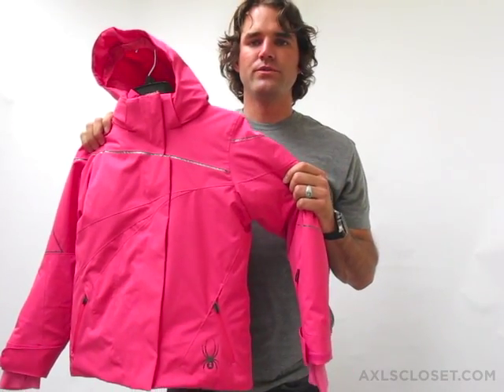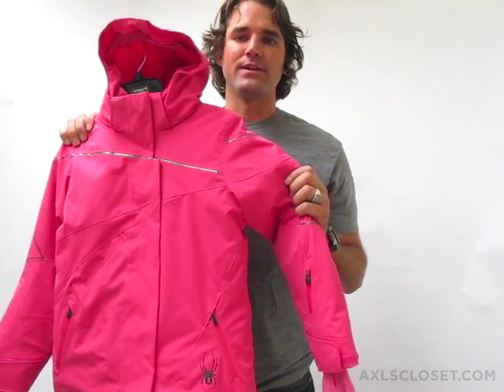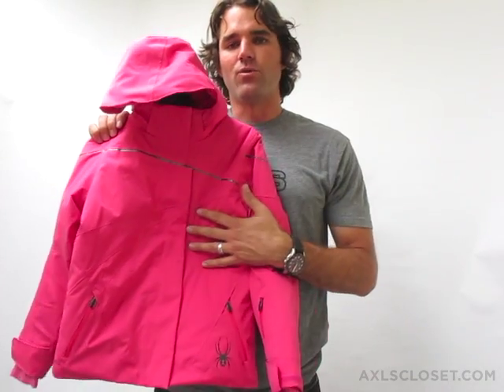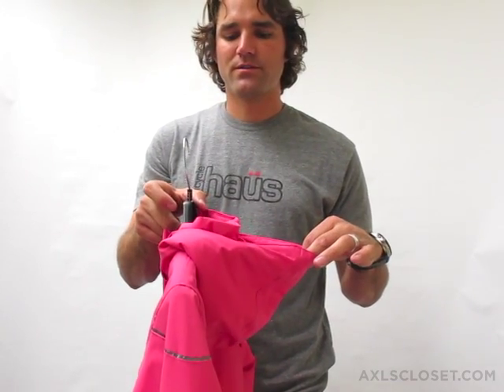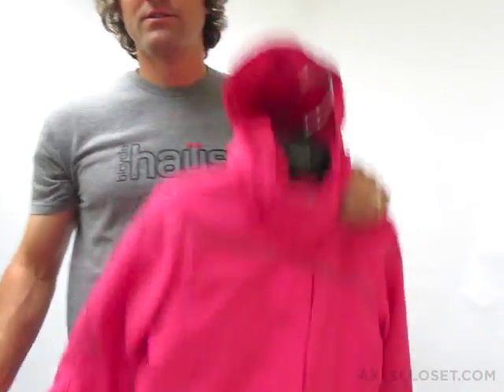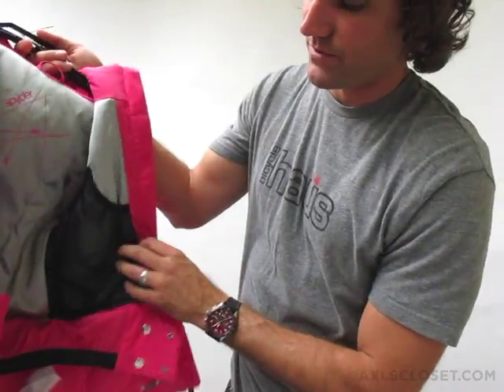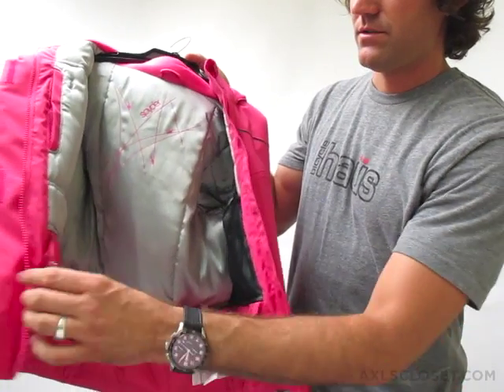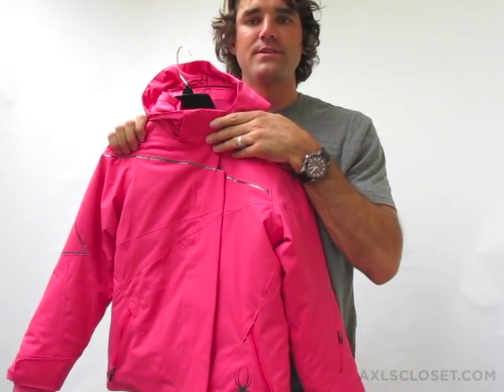AxlsCloset Spyder Kids Just In Time Jacket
Take an in depth look at the Spyder Girls Just In Time Ski Jacket from our kids Spyder Rep.

Discover details of what makes the Spyder Girls Hottie Ski Jacket for kids one of Spyder's number one selling kids jackets for this season.

If you would like to learn more about the Spyder kids line shop the entire outerwear collection

Share your comments, reviews and video feedback with us here or visit us